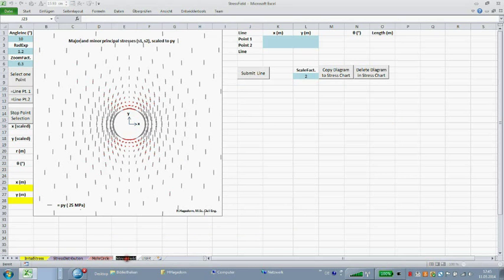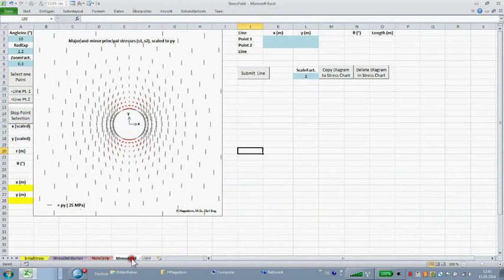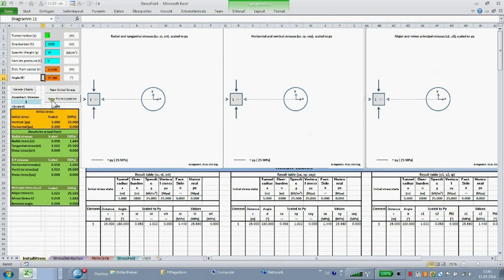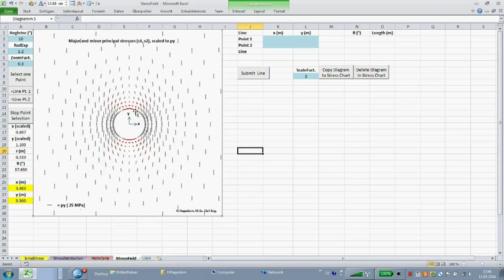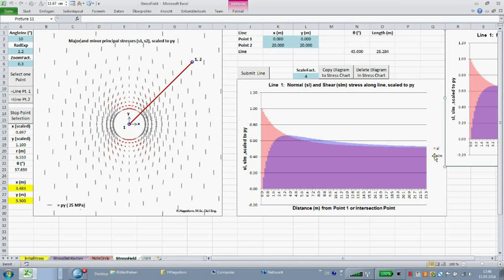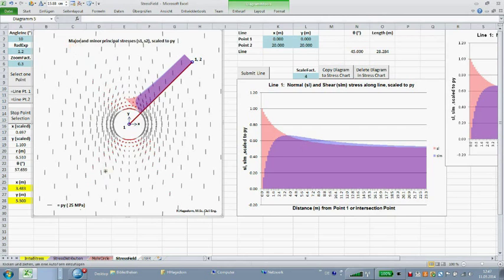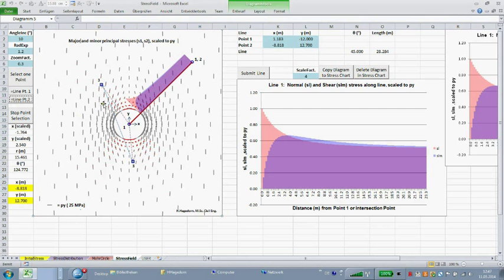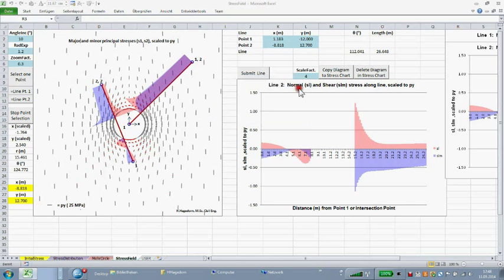Stresses around a circular tunnel in an elastic medium in 2D_5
Principal stresses are shown as trajectories in the entire viewport. Capture points with mouse cursor for further stress analyses. Normal and shear stresses can be shown along arbitrarily oriented planes.
Excel 2010 VB application.